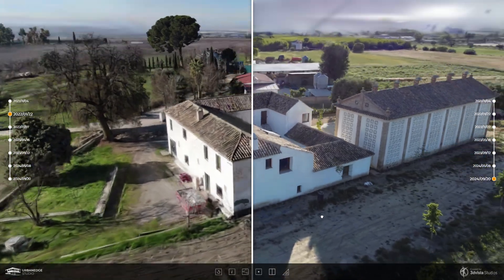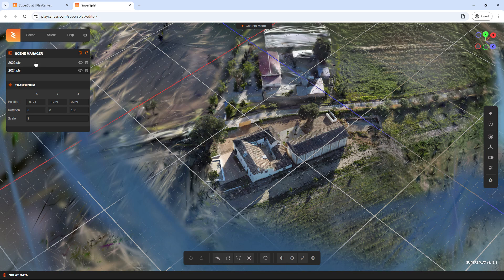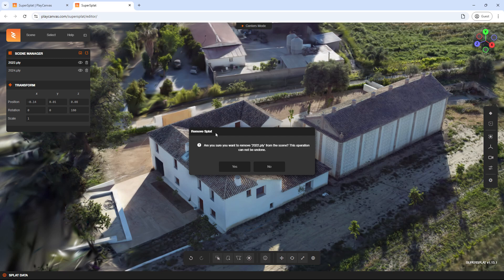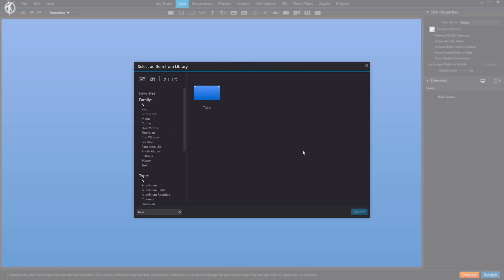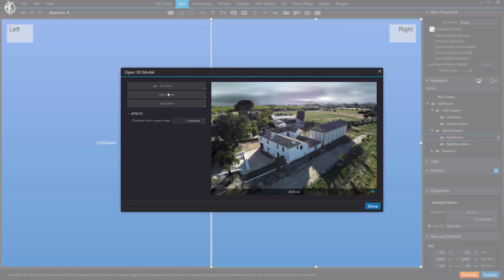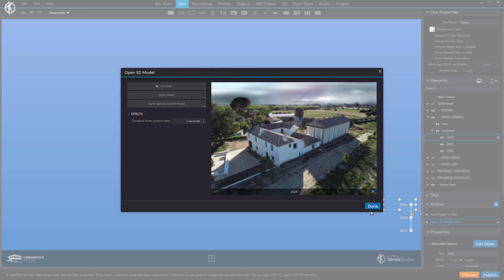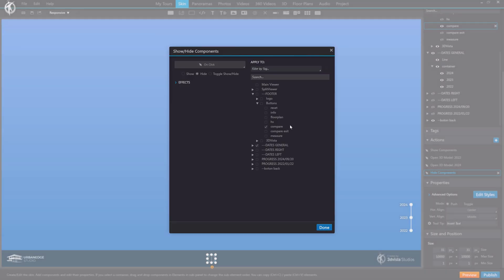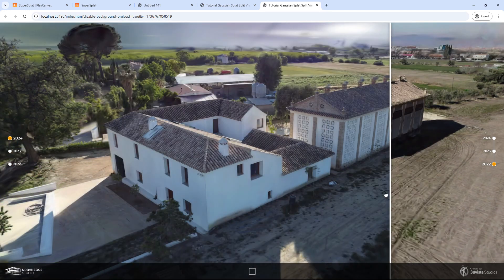3DVista VT PRO: Compare Gaussian Splatting Models with Split-Screen & Timeline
Learn how to use 3DVista VT PRO's innovative split-screen feature to compare two Gaussian splatting models side by side. Whether you're showcasing 'Before & After' transformations or dynamic '4D Timelapse' sequences, this tutorial highlights the seamless integration of timelines for a truly unique experience. Perfect for construction, real estate, and visual storytelling professionals. Watch now and elevate your virtual tours!

Index:
00:00 Introduction
00:35 Adjust and align the 3D models (Supersplat)
03:42 Import and prepare in 3DVista VT Pro
04:39 Create automatic Split View (compare only 2 models)
07:24 Create Split View for multiple models and a timeline button panel